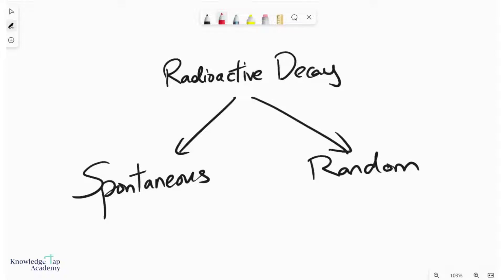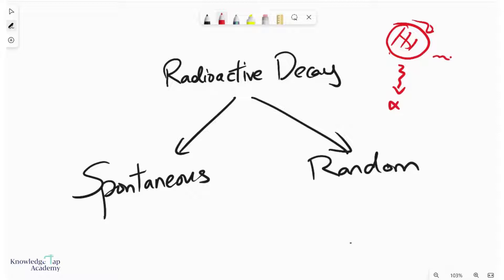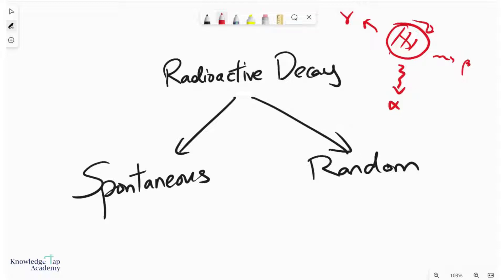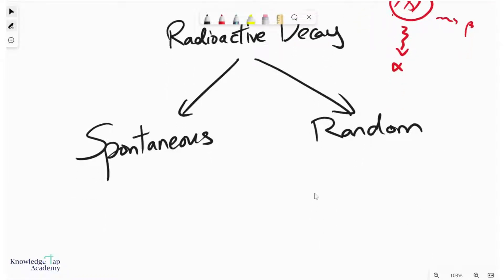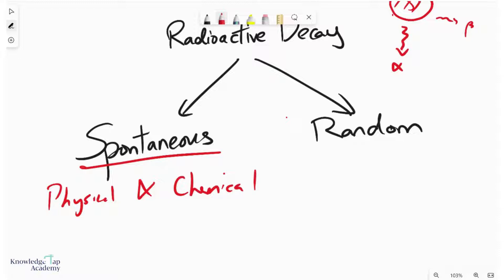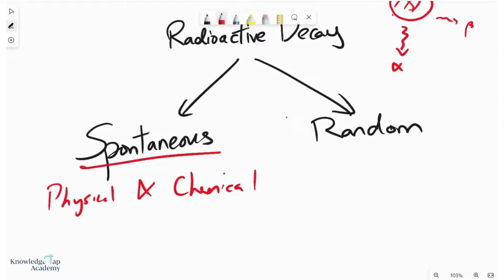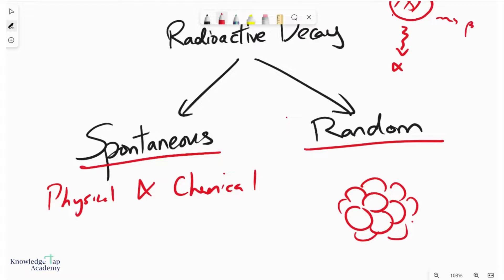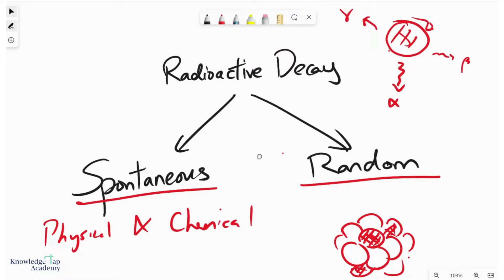GCE A Level Physics | Radioactive Decay (Nuclear Physics Chapter)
Radioactive decay is a key process in the GCE A Levels and involves the gradual forming of stable nuclides from an initially unstable nucleus. This video will explain this process and also describe the terms spontaneous and random, which are used to describe the process of radioactive decay.